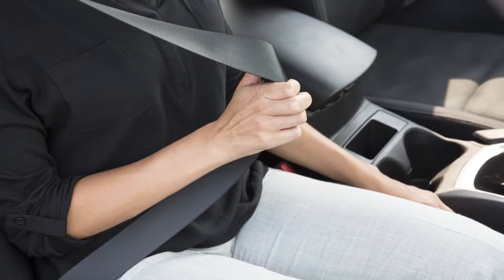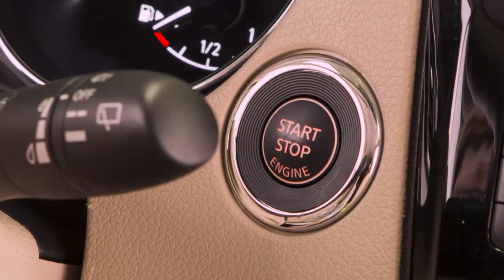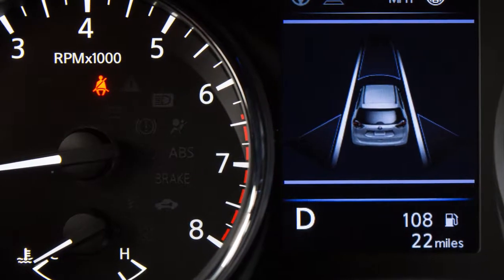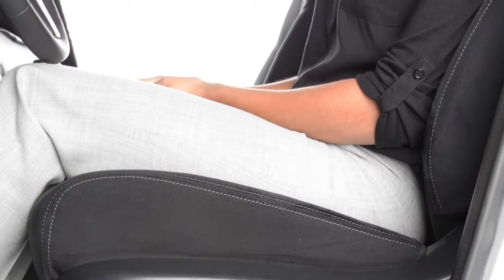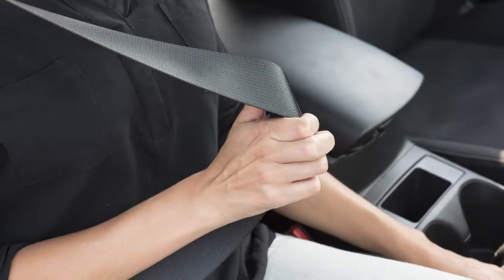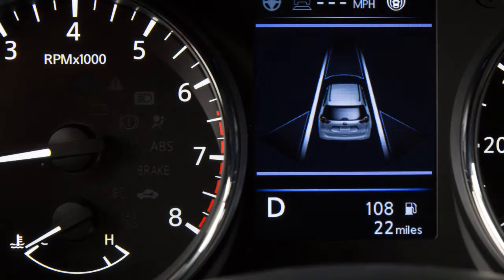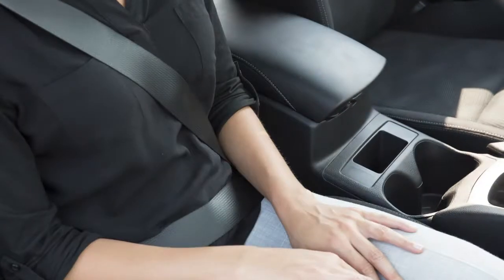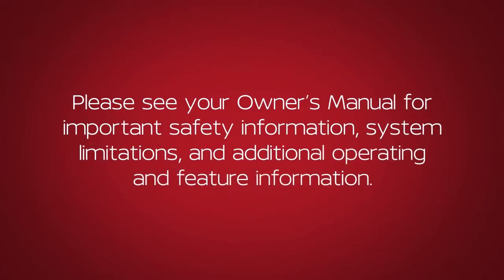2020 Nissan Rogue - Seat Belt Warning Light and Chime